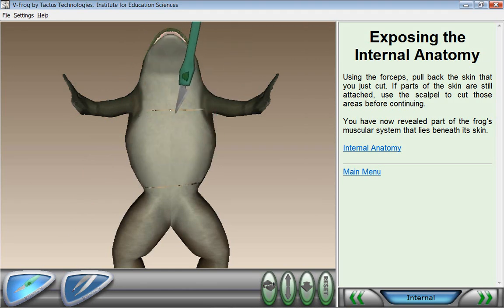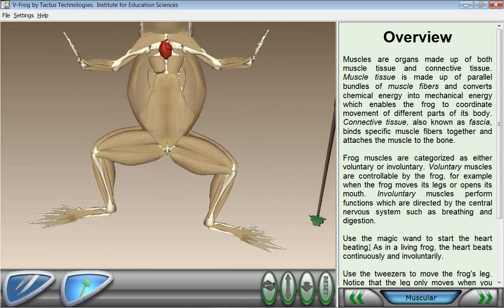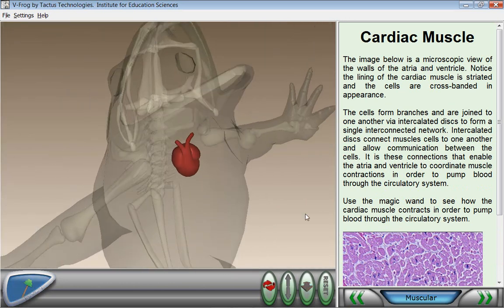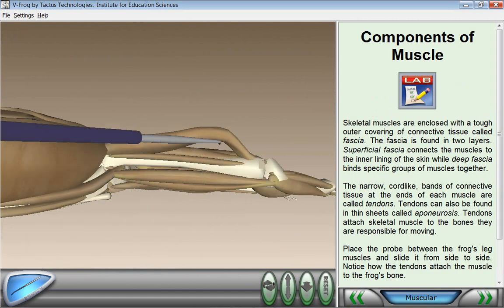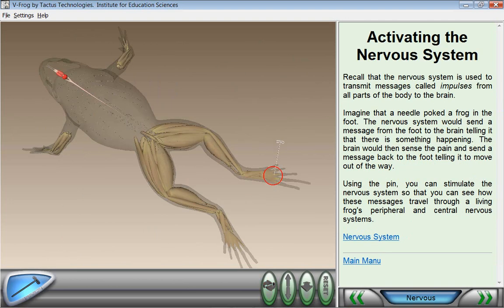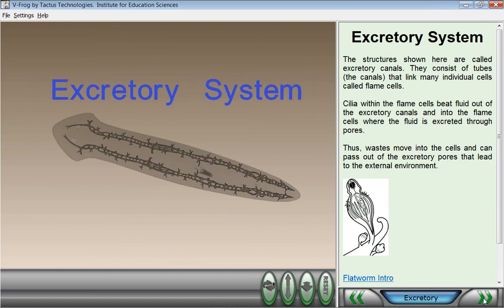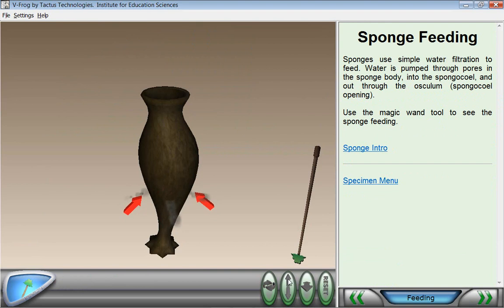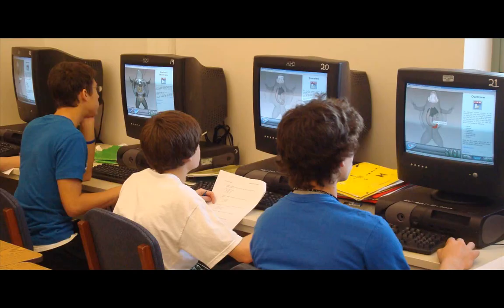Vfrog2.wmv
V-Frog 2.0 is launched!  V-Frog now includes new tools, content, and 3 full new specimens - Jellyfish, Flatworm and Sponge.